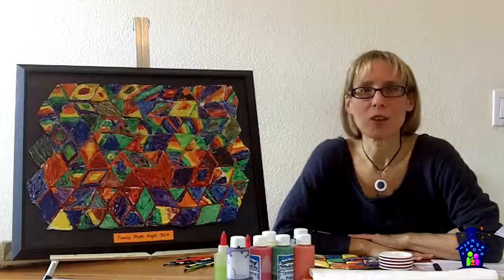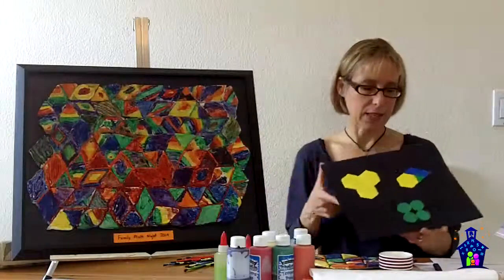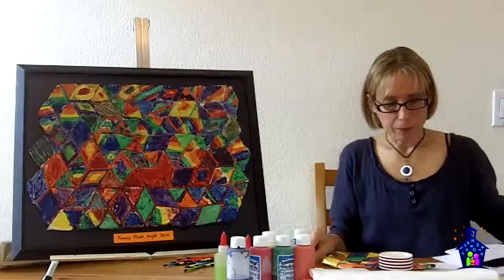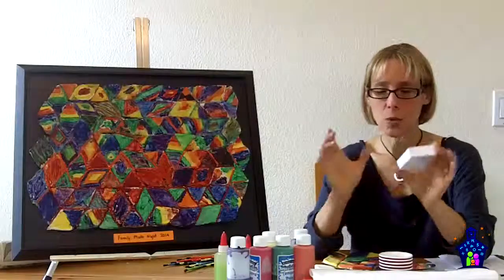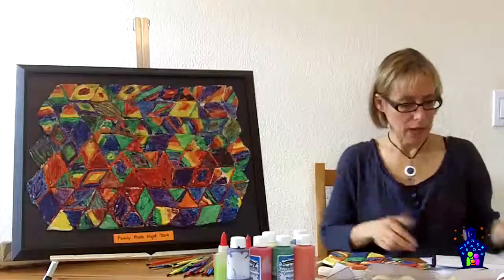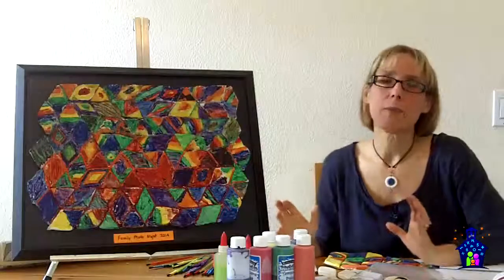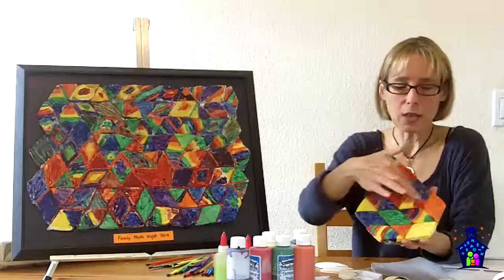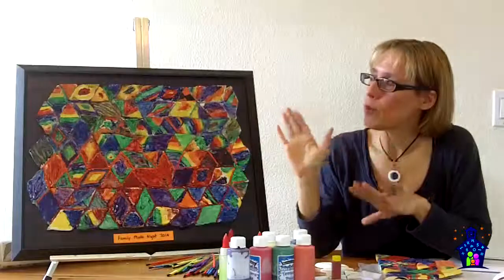Salt Dough Tessellations: A Family Math Night Collaborative Project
Elementary Mathematics Specialist Karyn Hodgens shares a fun Family Math Night collaborative project where participants use salt dough and paint to make parallelograms and triangles which are used in a tessellation design.  Karyn describes the steps of the project and shows how to tie in the mathematics of tessellations. All the activity sheets and table tents shared in the video can be found